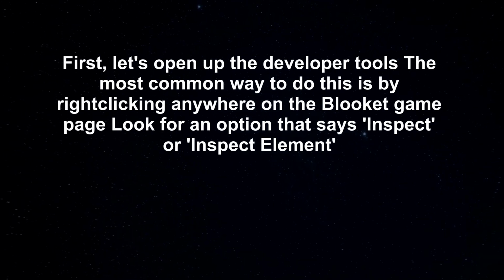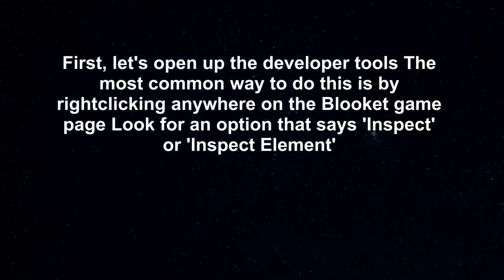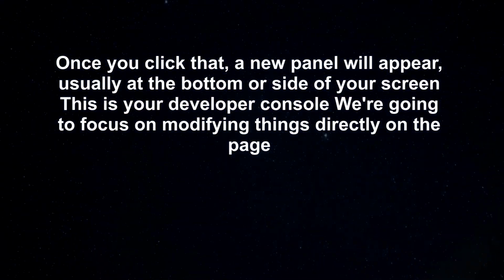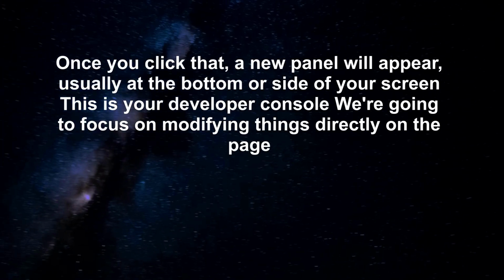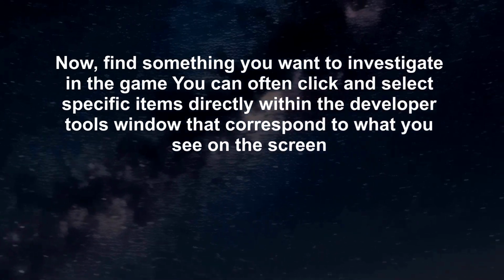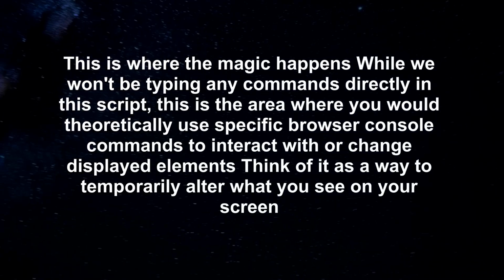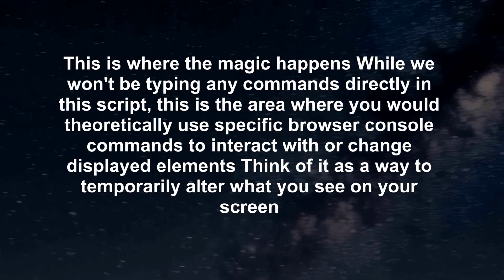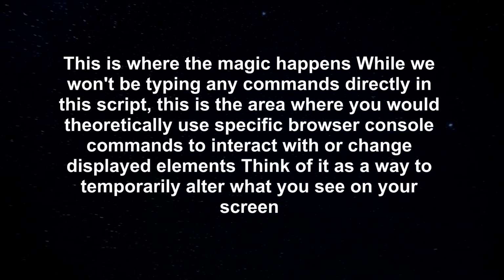How to Type In a Code Then Youclick Inspect In Blooket - Julia'sTutorials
How to Type In a Code Then Youclick Inspect In Blooket delves into the world of browser console commands and "inspect element" functions within Blooket. This tutorial offers instructions, teaching users to modify elements of the game interface, or potentially bypass certain limitations (use at your own risk!). It is important to know what you are doing before changing values!

00:00 Intro
00:23 The Inspect Element Feature
00:42 Opening Developer Tools
00:59 Understanding the Developer Console
01:14 Investigating Game Elements
01:29 The Power of the Console
01:45 Experimenting with Appearance
02:03 Temporary Changes and Caution
02:17 Explore and Experiment Responsibly